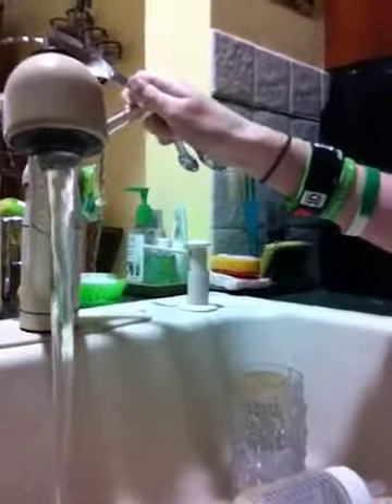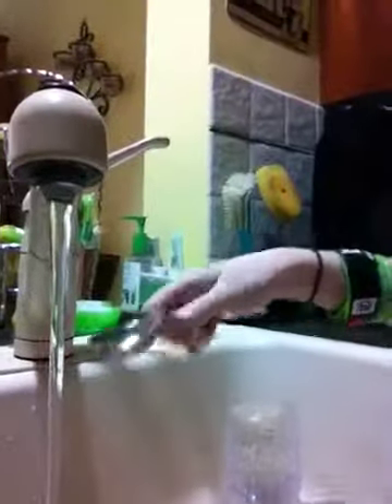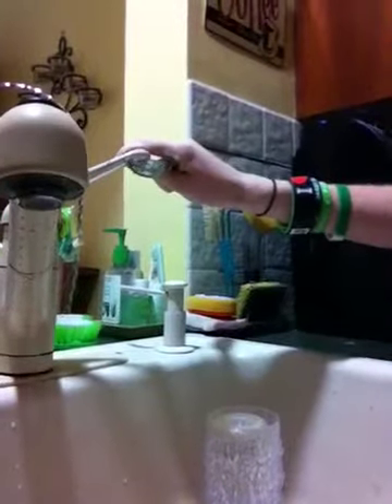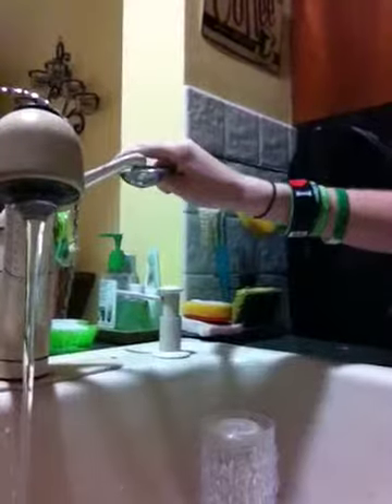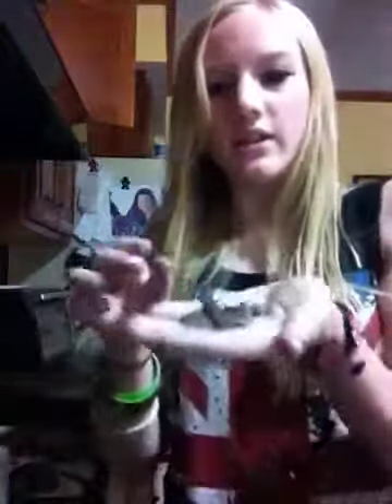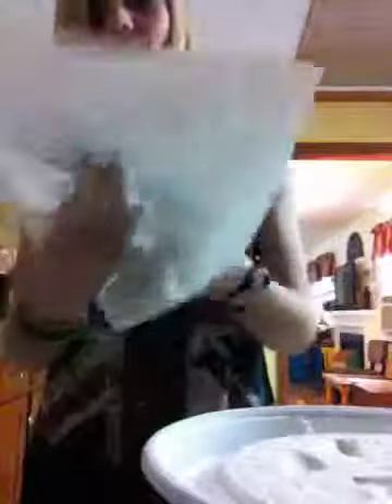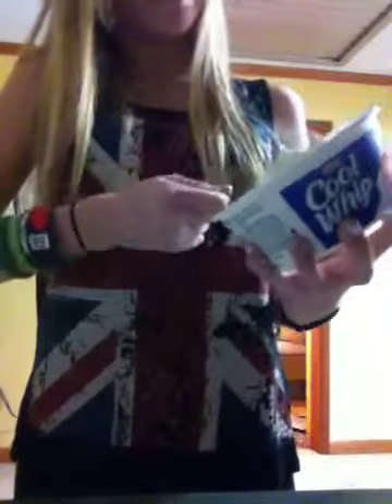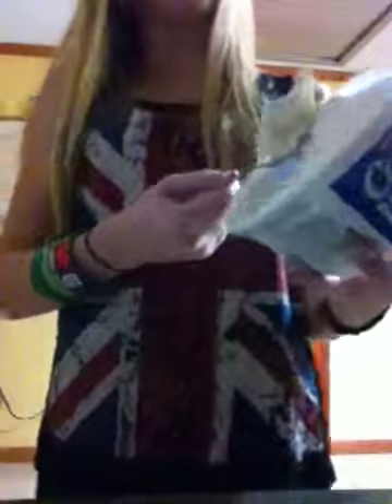How to make a 3,2,1 cake (mug cake)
♥Click Show More for a Hug♥

Twitter: @1d_harry_s_luva but ONLY direct message sorry :(
Tinychat: msplovercourt, 2000rg
Skype: harry_styles_luva
kik: Courtney_styles1118

Recipe: 3 tablespoons of mix
              2 table spoons water
              1 minute in microwave
1 box of angel food cake mix, one box of any cake you like :)